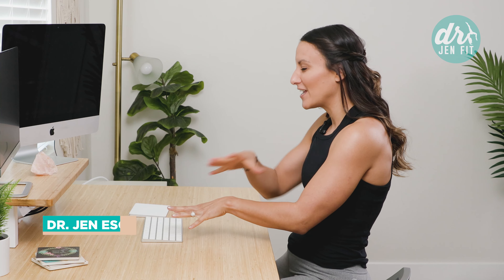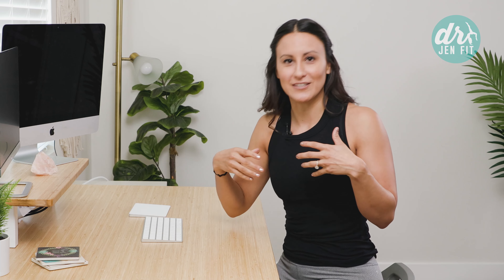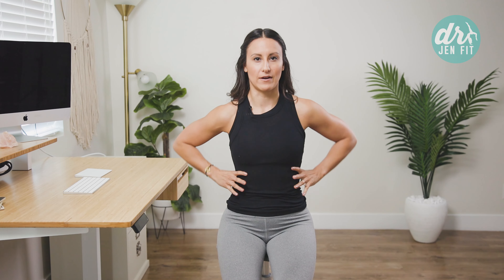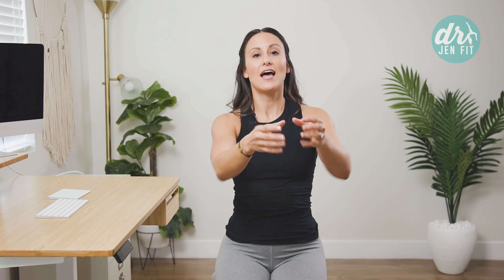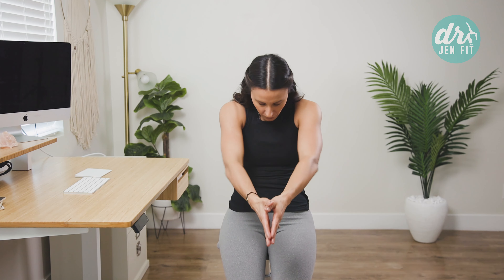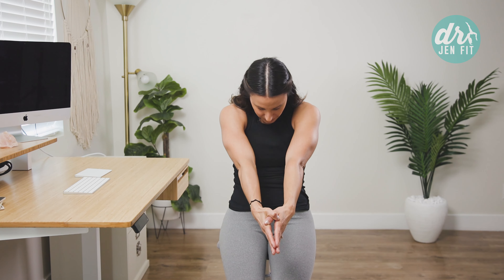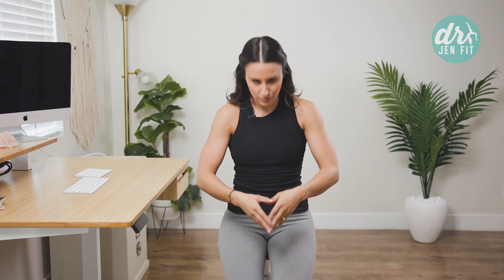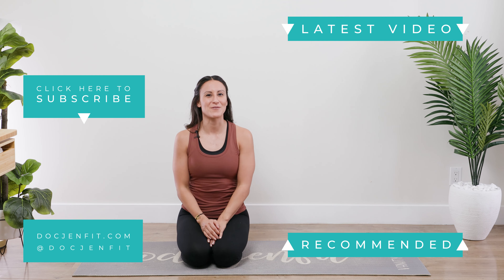How to correct your tight neck and shoulders with 5 exercises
The Jen Platform is almost here! You're going to want in on this! Join the waitlist here: httpd://jen.health

We've all experienced neck & shoulder stiffness. Take the time to watch these quick 5 exercises to relieve some of that tightness. These are some tools you're definitely going to want to keep in your pockets.

0:00 - Intro
2:07 - Controlled Breathing
3:24 - Thoracic Mobility with Head
3:50 - Thoracic Mobility Without Head
4:18 - shoulder exercises
5:14 - Active Thoracic Flexion/Extension

Ready to increase mobility, prevent injuries, eliminate pain, connect with your body, reverse aging, and establish sustainable health?

Let’s Connect...